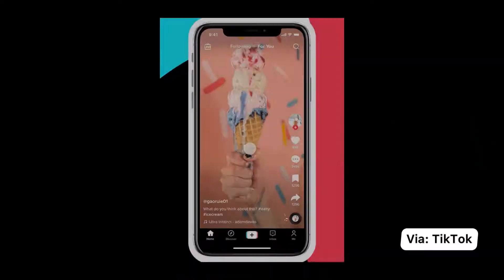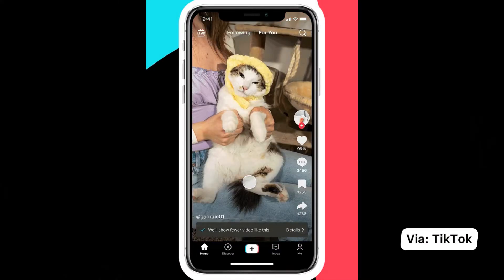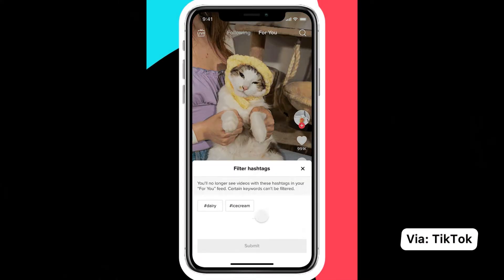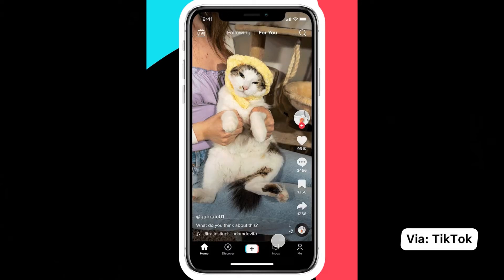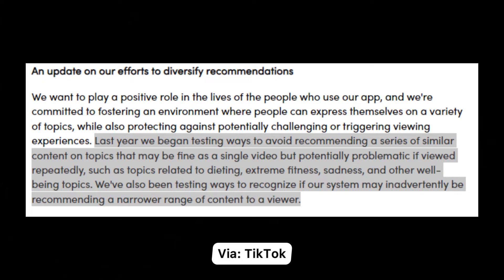TikToks NEW Safety Feature for Kids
💙Join the movement of parents protecting their kids (Protect Kids Online Movement)